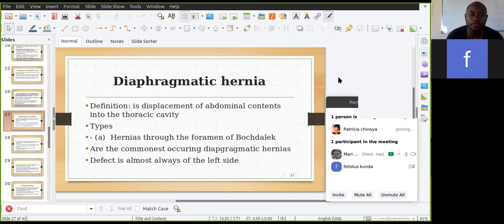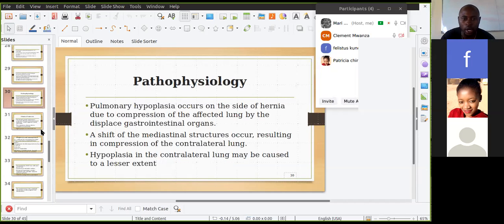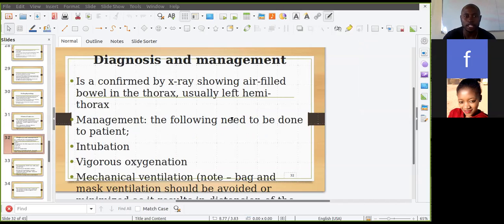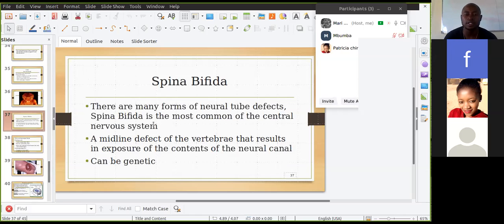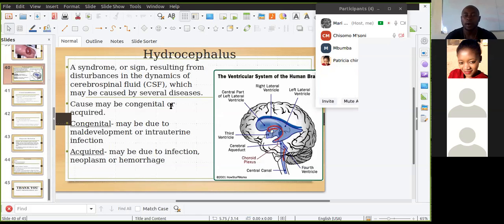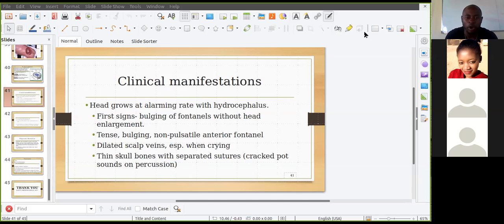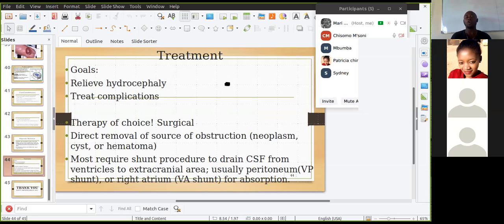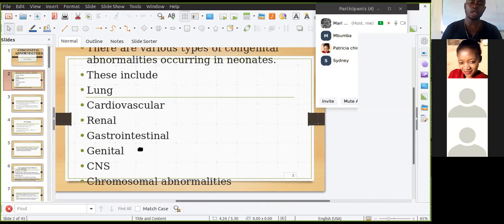CONGENITAL MALFORMATIONS ABNORMALITIES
CONGENITAL MALFORMATIONS ABNORMALITIES Part 2